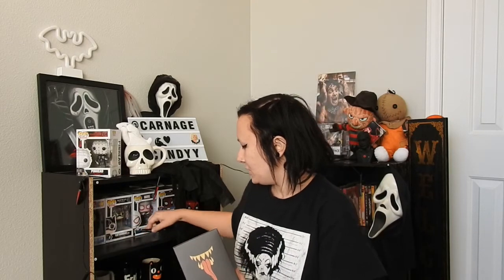Loot Fight Unboxing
(make sure to have on HD)